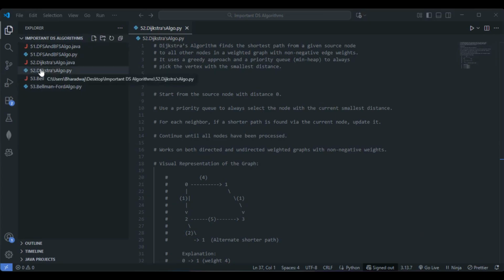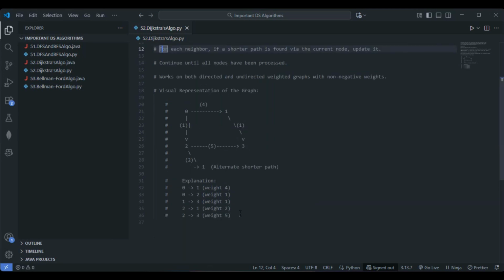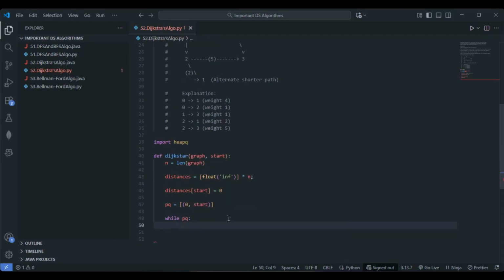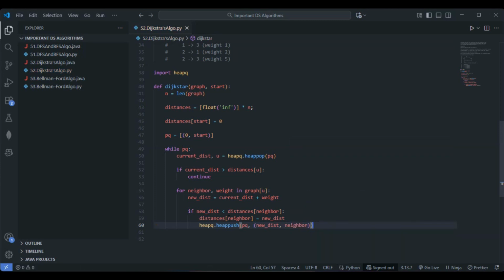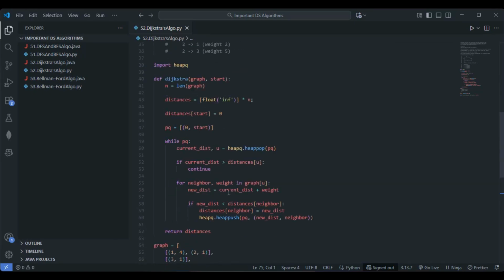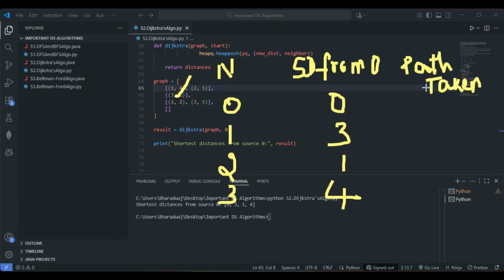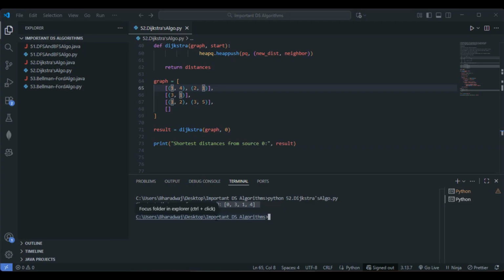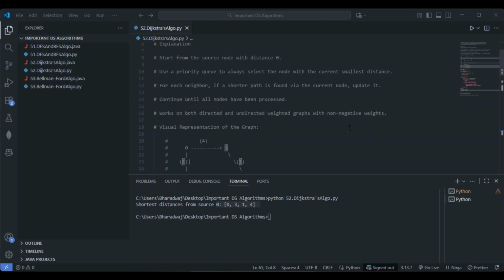52. Djkstra's Algorithm in Python